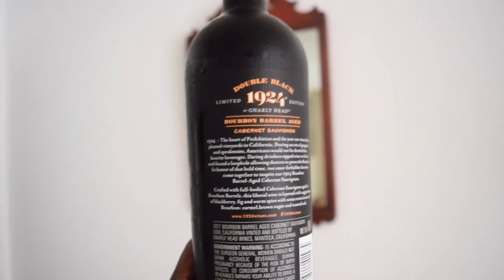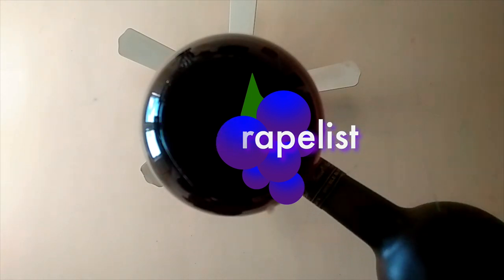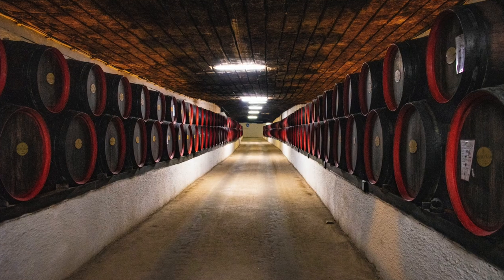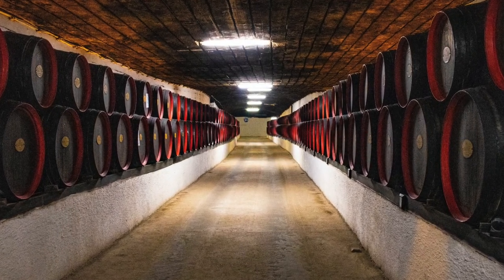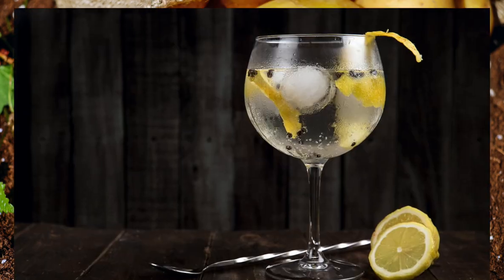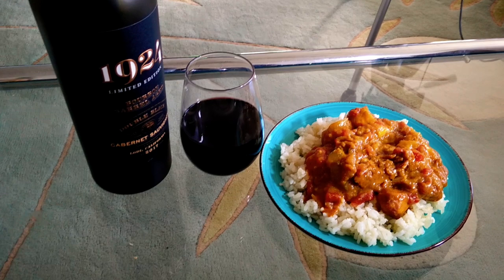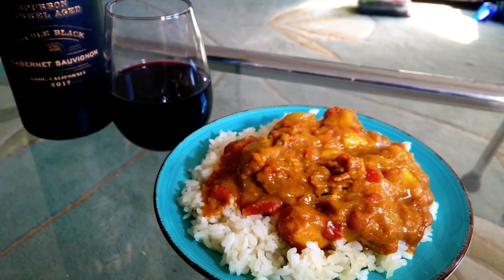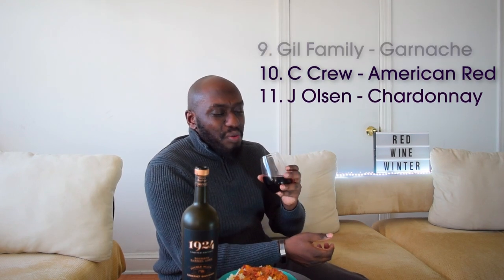The Grapelist Presents....Gnarly Head 1924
Oh, I remember it like it was yesterday...*dream sequence fade*

The year 1924, the place Post-Godzilla New York City...
These were the times that made men, crafted legends, and gifted us wine!
Well, none of that is true but we did get some pretty good wineries around that time.  Gnarly Head is one of them and we will explore their 1924 on this episode of The Grapelist.
TO THE WINE-CAM!